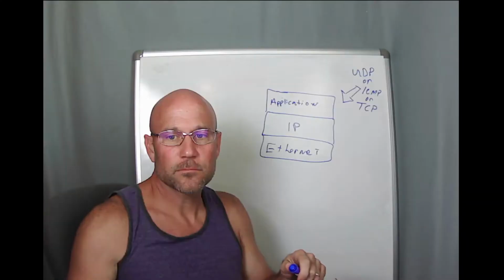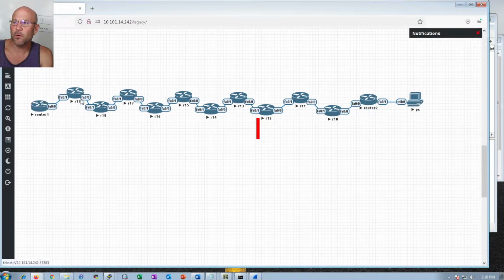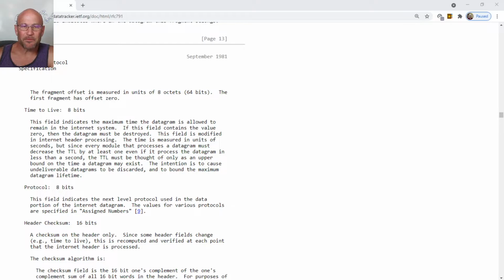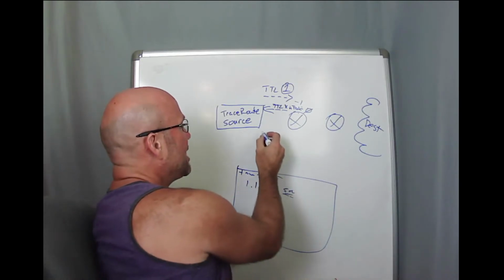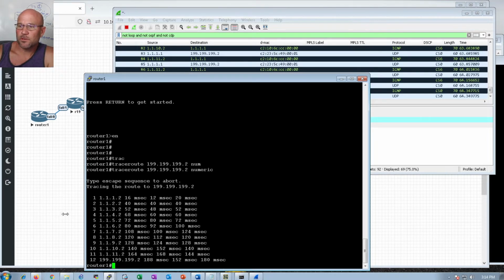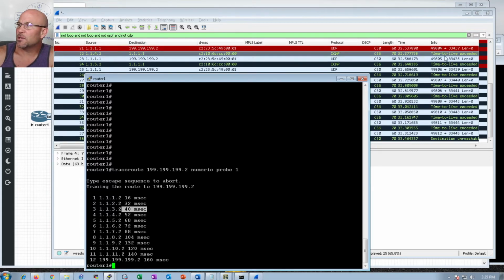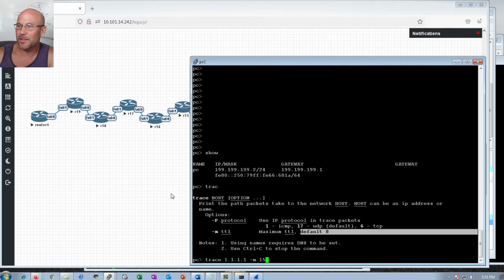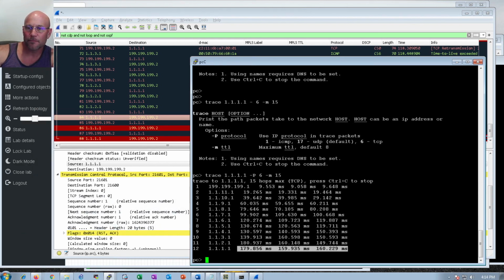how does traceroute work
traceroute

tracert

traceroute probe count

What is ttl decrement?

How does traceroute make use of ttl decrement?

ICMP TTL Exceeded in Transit

ICMP Destination Port Unreachable